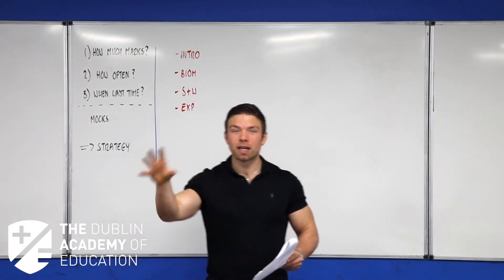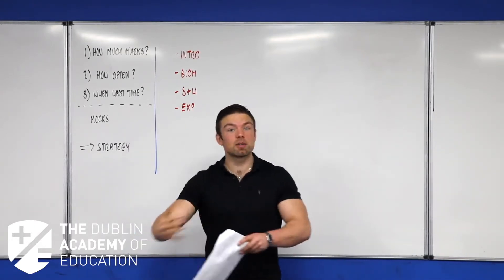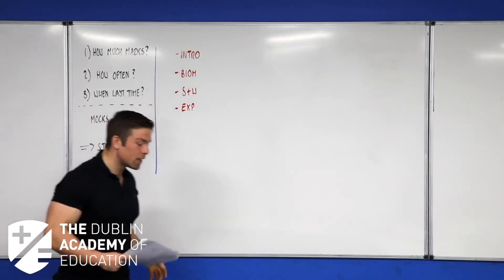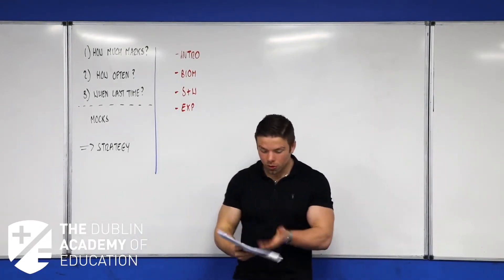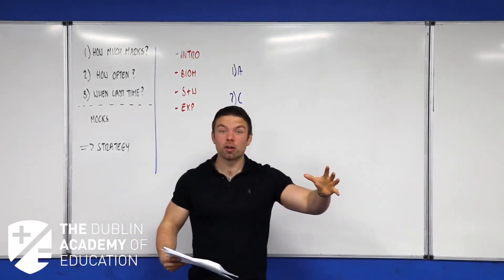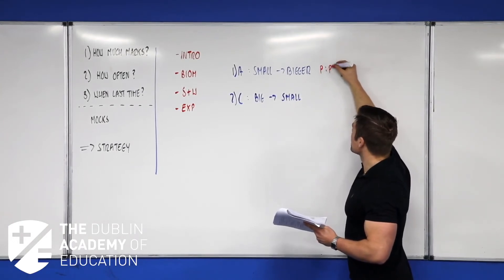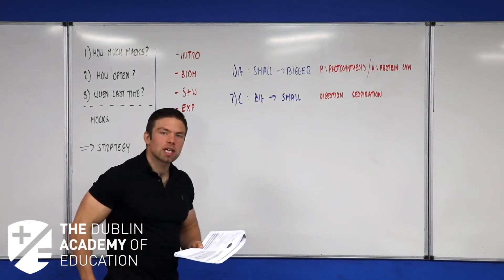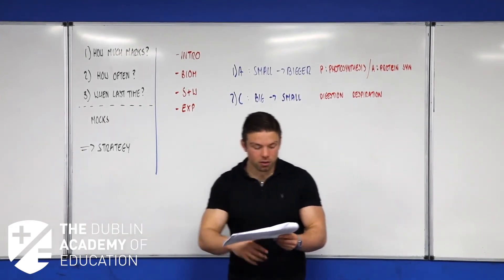How to Study Food - Leaving Cert Biology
David Lewis, Leaving Cert Biology teacher at The Dublin Academy of Education, shares his top tips on how students should study the Leaving Cert Biology topic of food to give themselves the best chance of getting top marks.